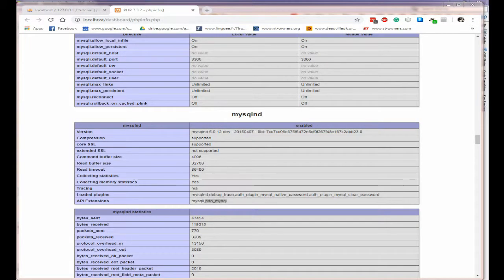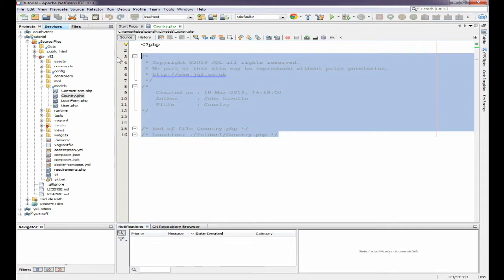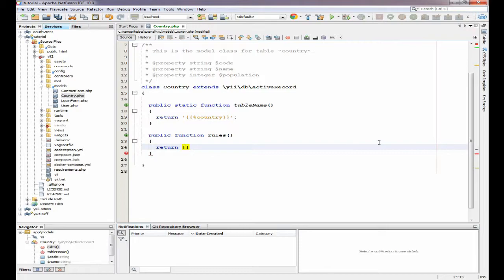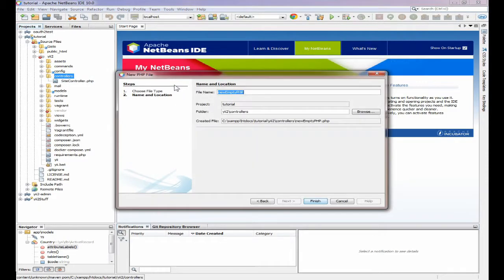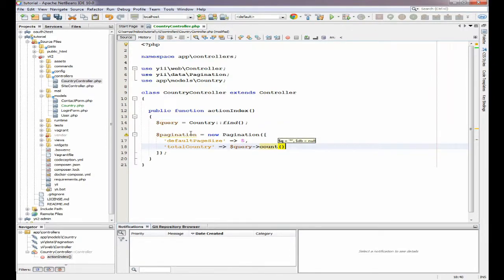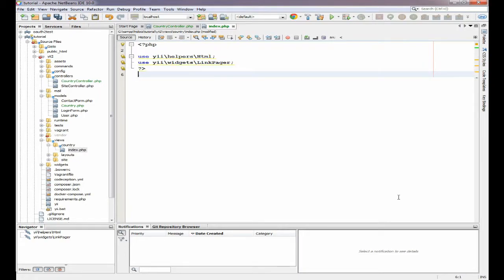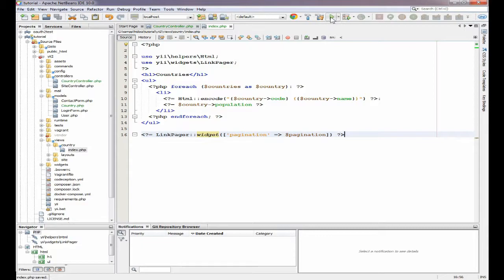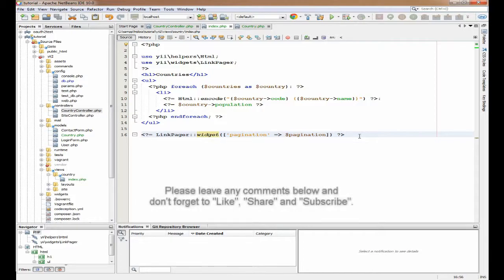YII2 DATABASE BASIC MVC – in use - Programming for the Web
In this video we create a basic database and the MVC files required to access the data in Yii2. We also show the use of one of the data widgets - Pagination.